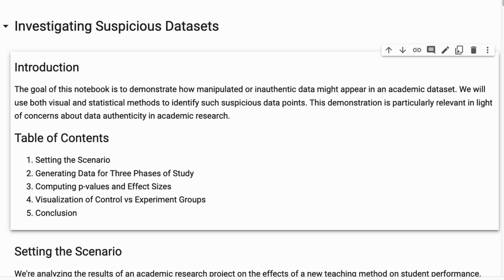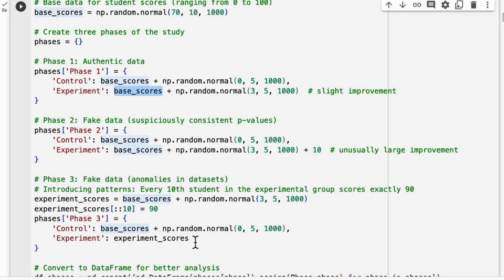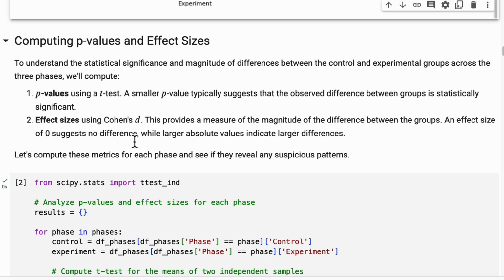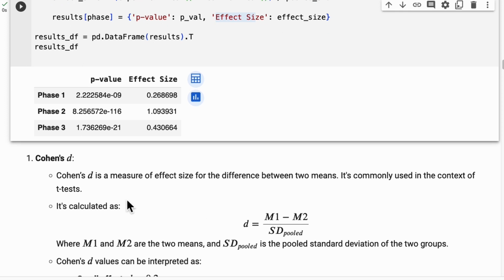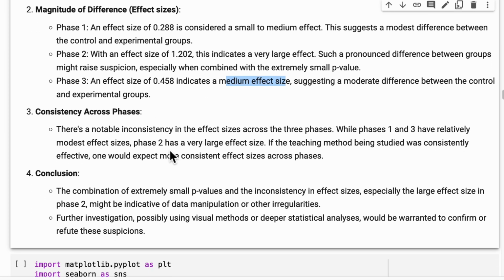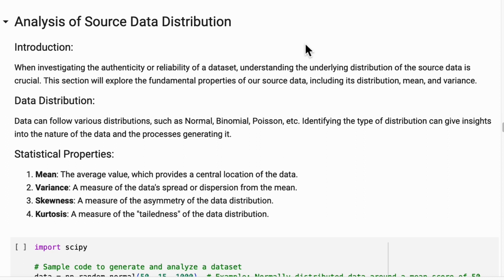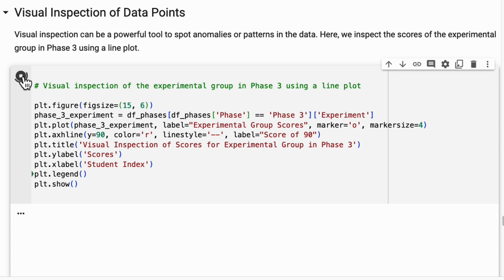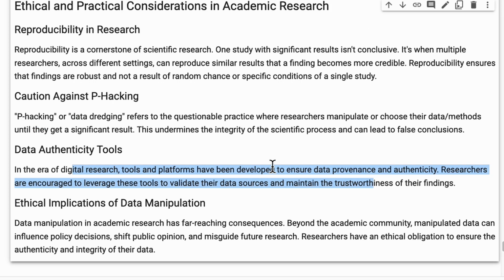🔍 Math Detectives: Exposing FAKE 🚫 Data in Elite Research! 🔎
Venturing into the world of statistics and machine learning, we uncover a scandalous secret: not all data is genuine! From Harvard to Stanford, the academic world has been rocked by instances of manipulated data.

In this video, we dive deep into how fake data can be detected and the implications it has for the world of research.

 🔍📊💡Learn how the very math skills you've been honing can be the key to detecting and understanding such discrepancies in the research world.